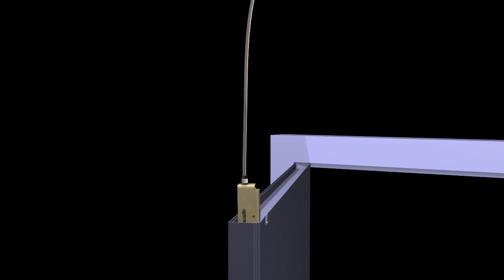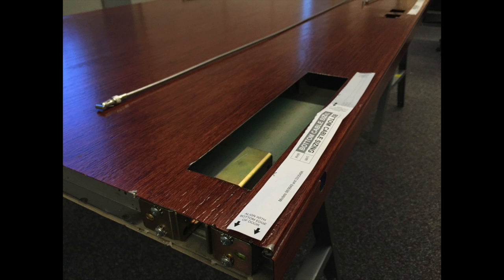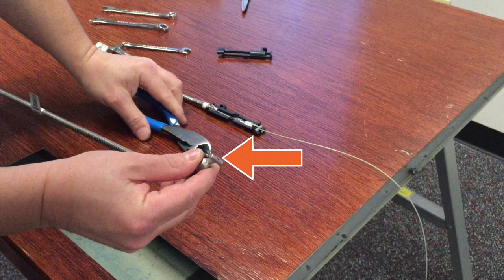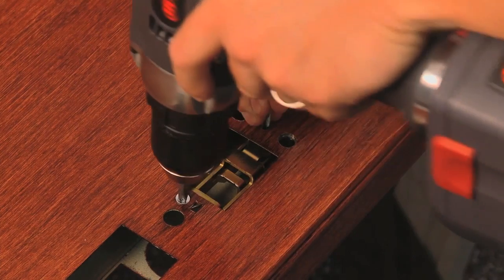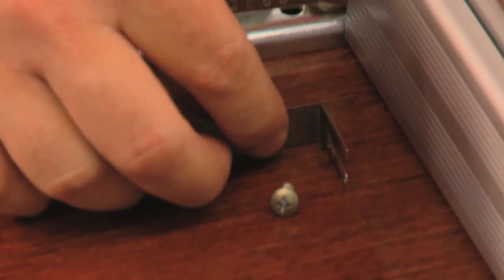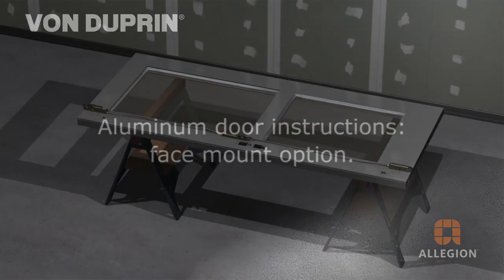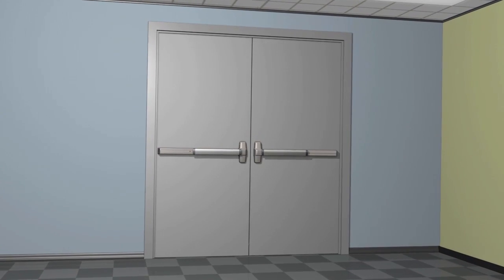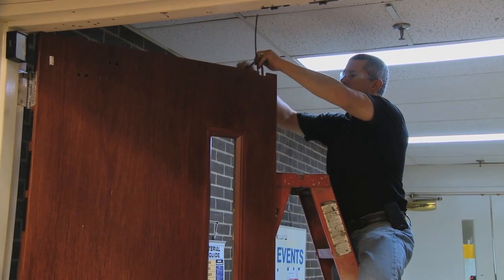How to Install the Von Duprin Concealed Vertical Cable Exit Device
Learn more about installing the Concealed Vertical Cable system.

1:22 Cable sizing instructions